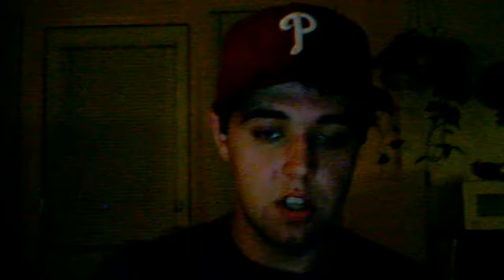Skoal cherry review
i give this a 7 on 10, it reminds me oh the begging of high school when i started chewing, I used to love it but it got old.